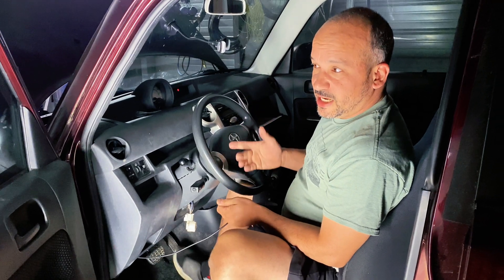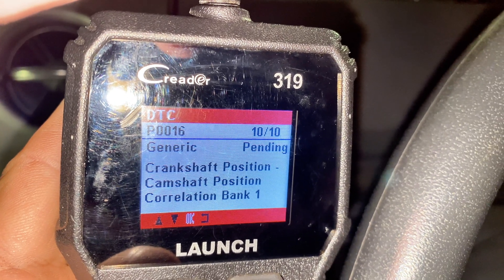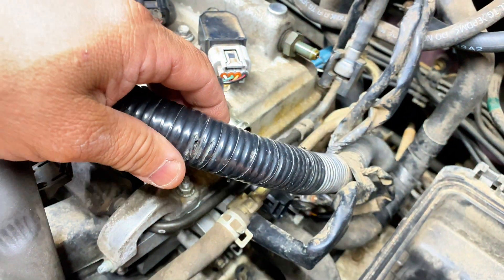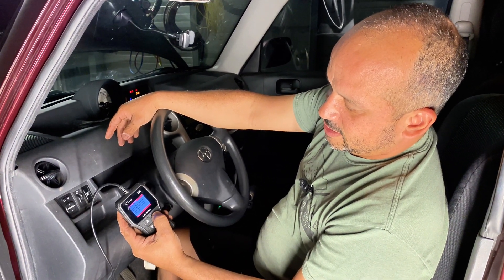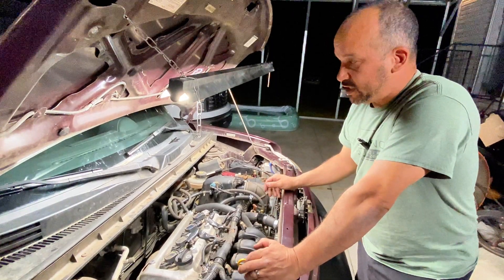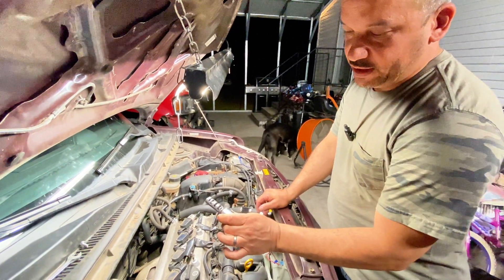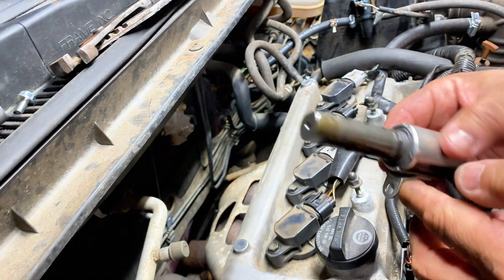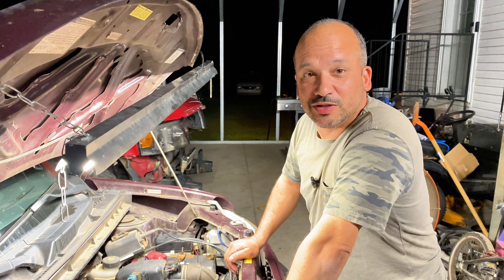Multiple Misfire?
Hard start with rough idle?  Multiple Misfire.  Could be the VVT Solenoid.     If codes P0300-PO304 multiple misfire and the ECU (engine control unit, aka: eco or simply the computer) trouble  code that indicate misalignment of both crank and cam sensor.  Then it’s likely the VVT solenoid/actuator.

In this video I will show you my diagnosis of the issue and what sensors I replaced.  I mistakenly replaced the cam and crank sensors because I misunderstood the initial error codes.   I finally understood that the reason the cam and crank sensors were not in sync was due to a faulty VVT (variable valve timing) actuator.   Nevertheless, in this video I will show you the location of all three sensors as well as a how to on replacing them on a 2004 Scion xB.